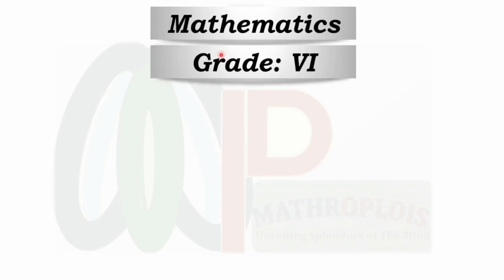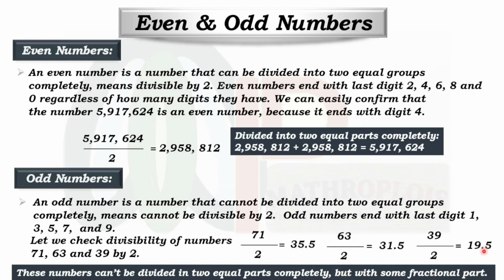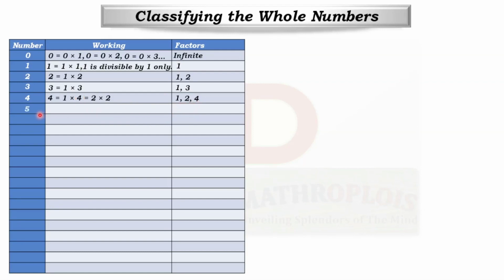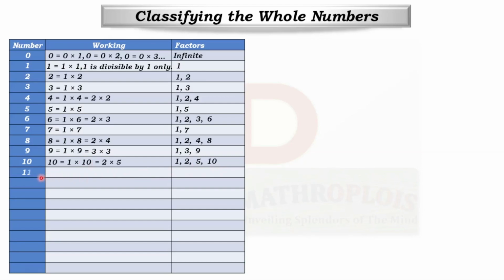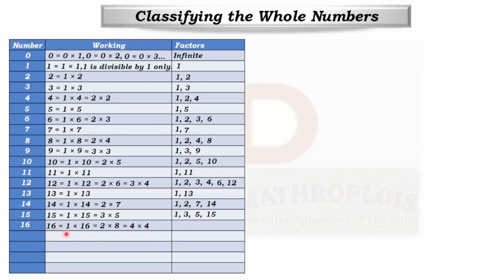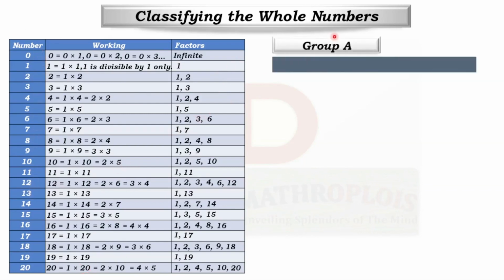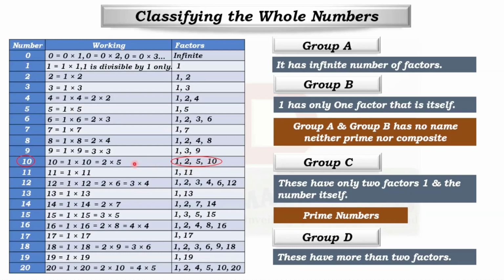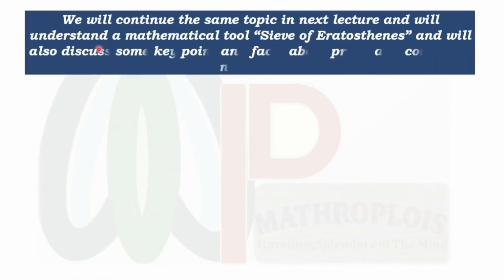Grade VI Chapter 1 Primes, Highest Common Factor & Lowest Common Multiple, Prime & Composite Number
Join us at MATHROPOLIS, where education is not just about acquiring knowledge; it's about unveiling brilliance!  This video contains lecture: Grade: VI, Chapter 1: Primes, Highest Common Factor & Lowest Common Multiple. In the video We have learnt about Even and Odd Numbers; and Differentiate Prime & Composite Numbers.